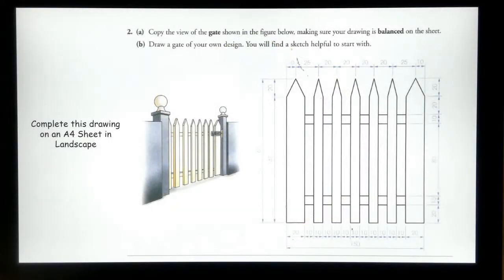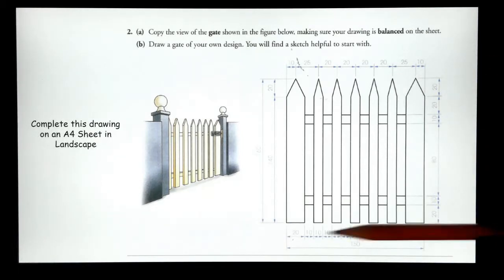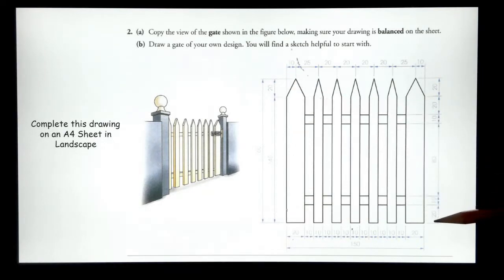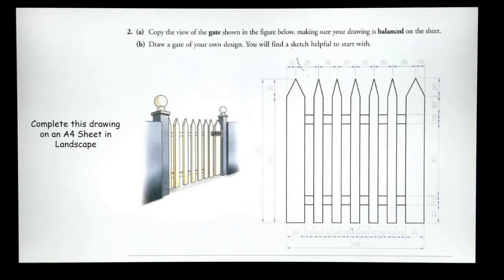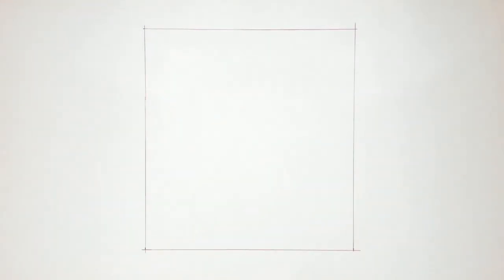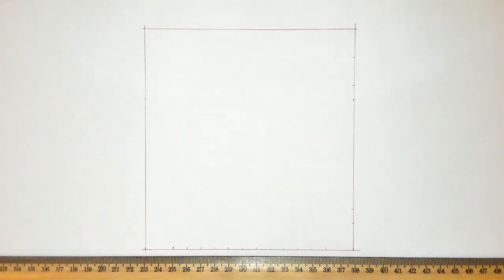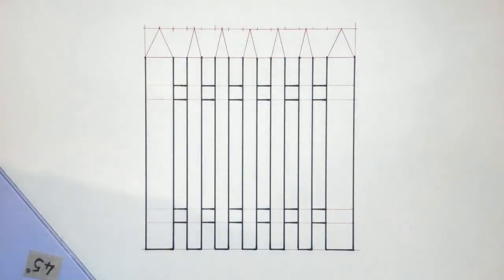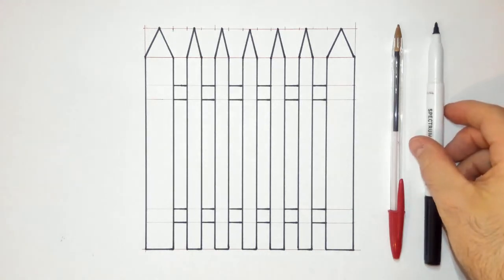1st Yr Graphics - 2D Drawing Gate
- Measurements and Accuracy
- Line Weight
- Neatness of Drawing